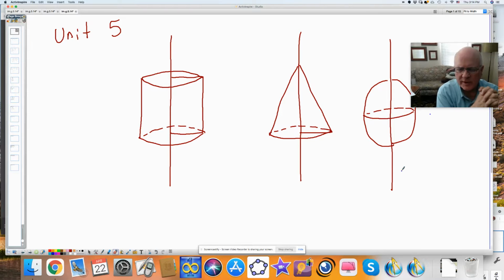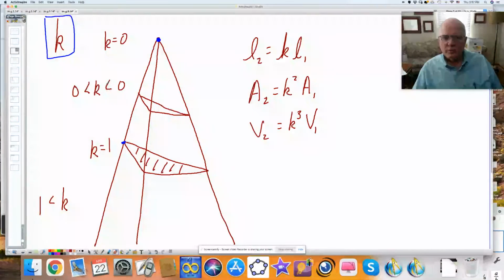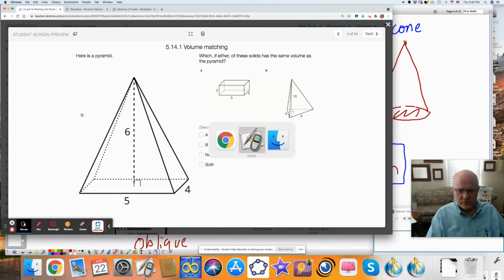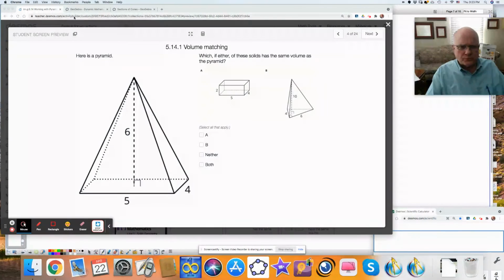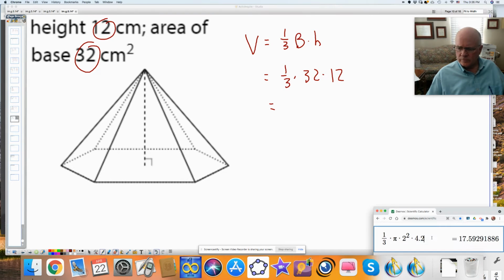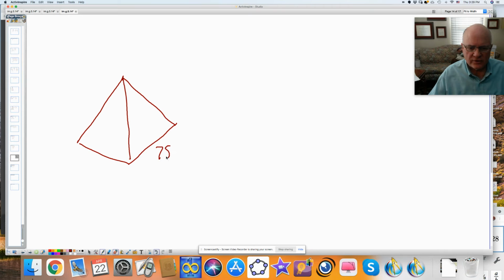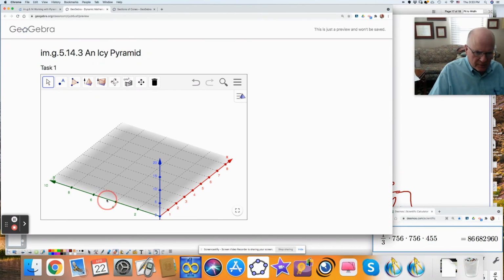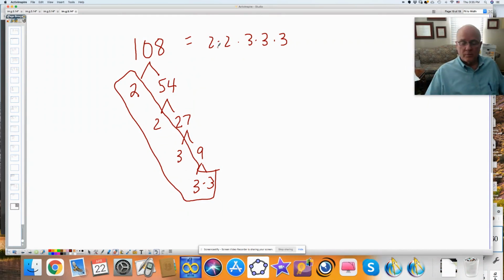im.g.5.4.working with pyramids.VIDEO